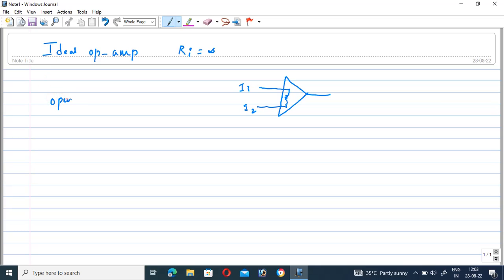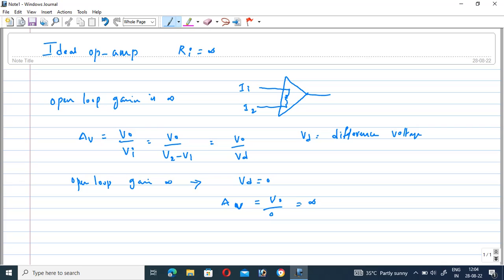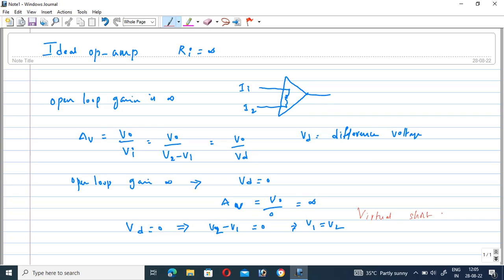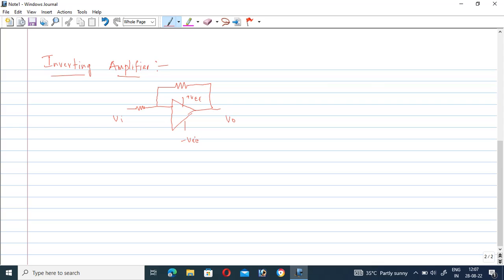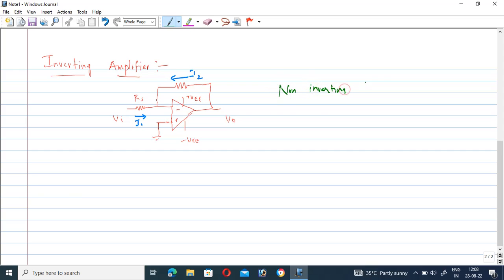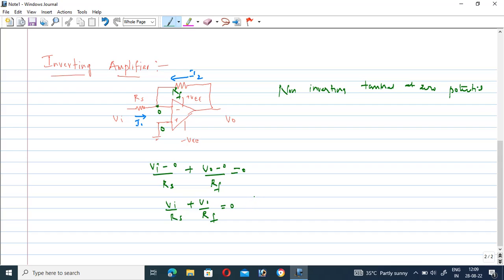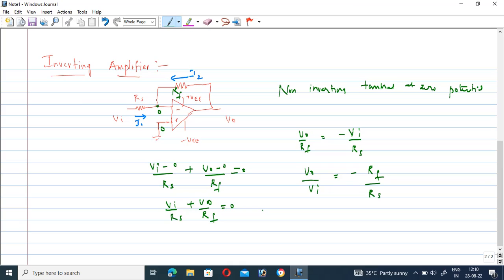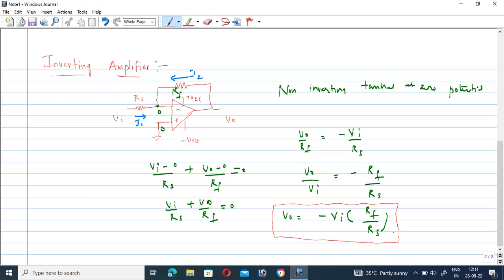INVERTING OP -AMP